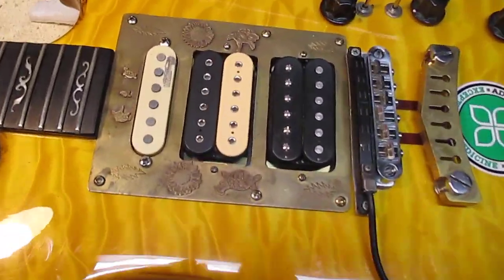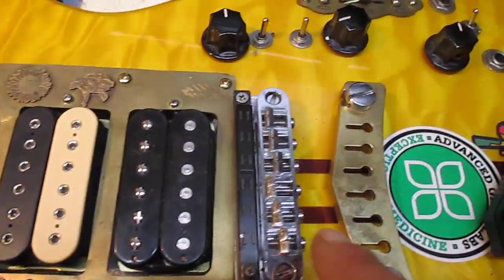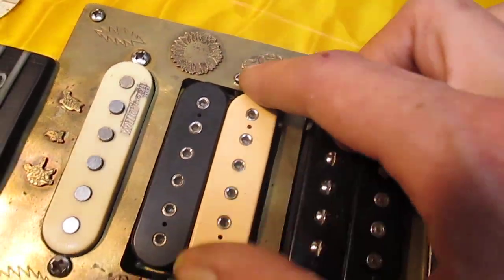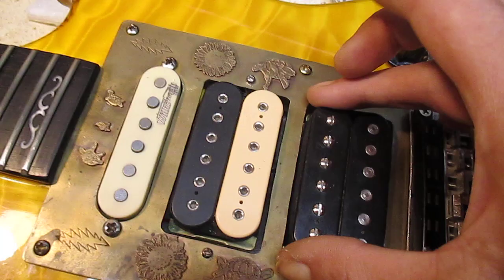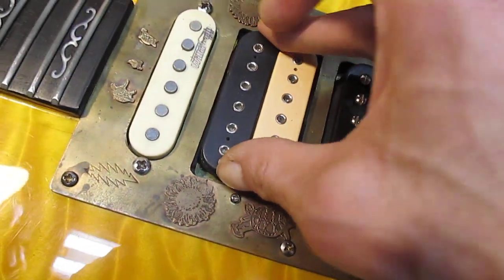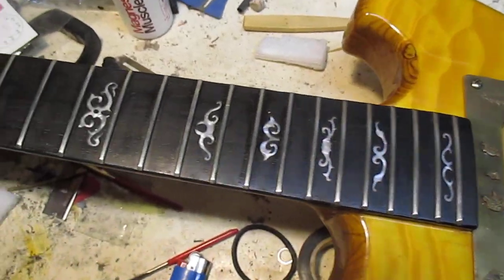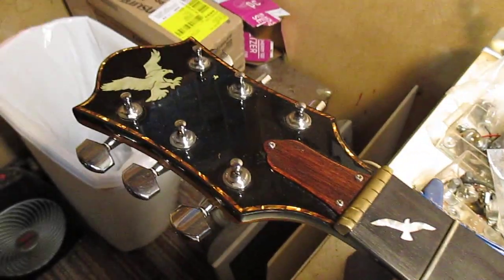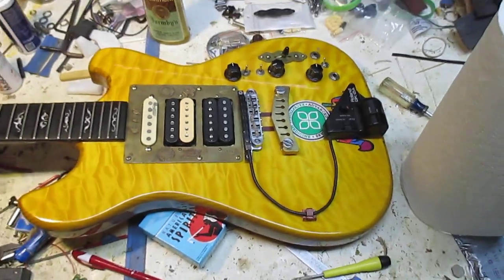Repairing my Wolf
Just need to string it back up and its good to go.